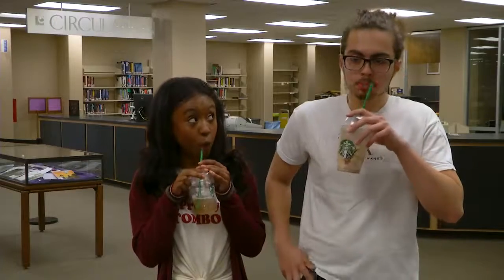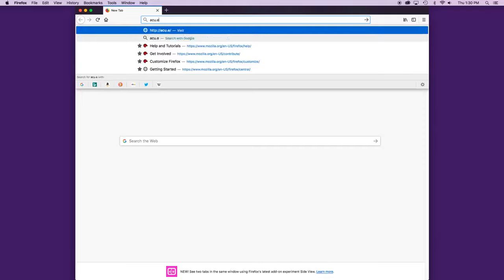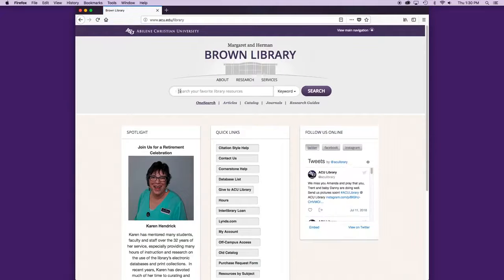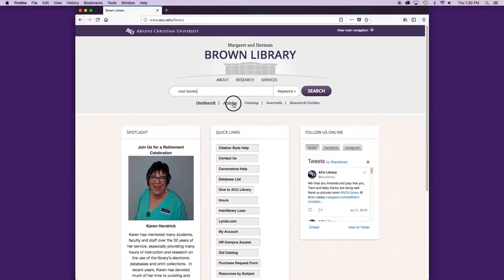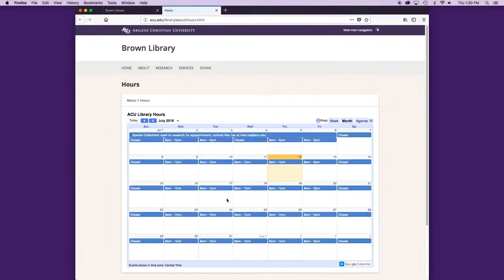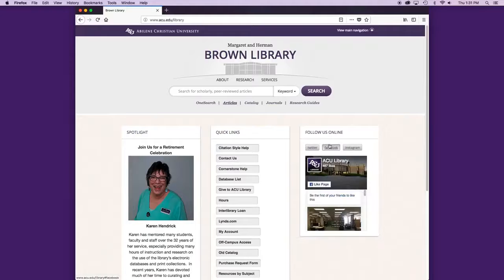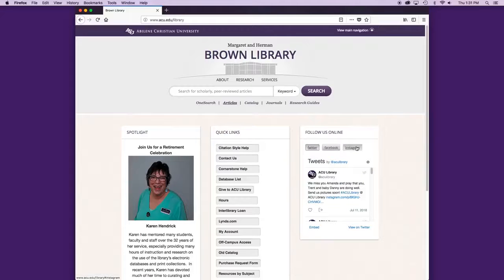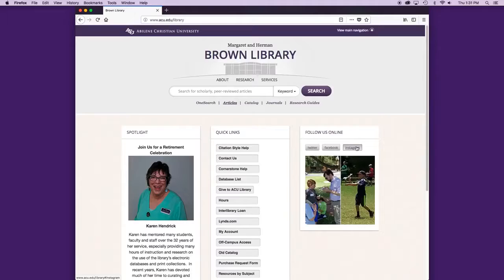ACU Library Services Overview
An orientation to general services of the ACU Library